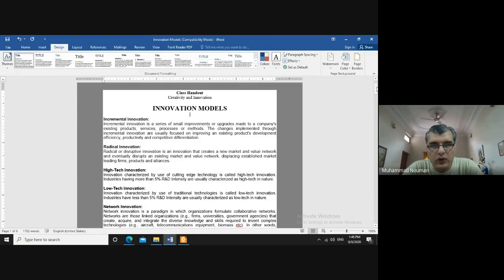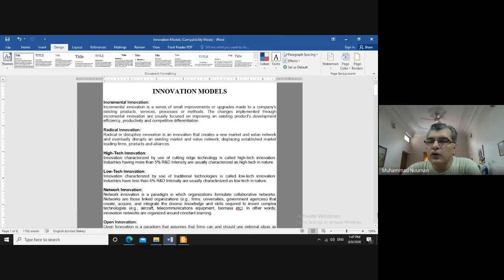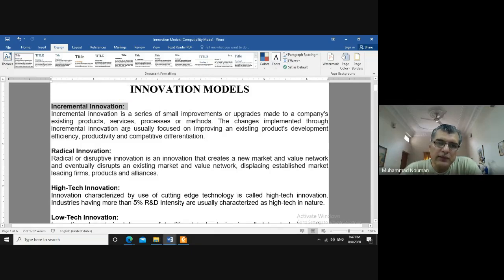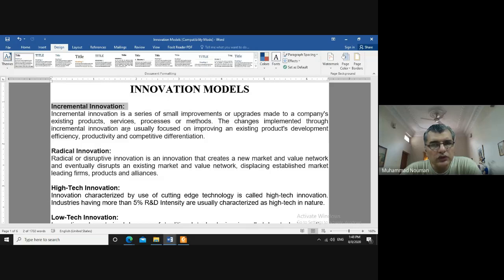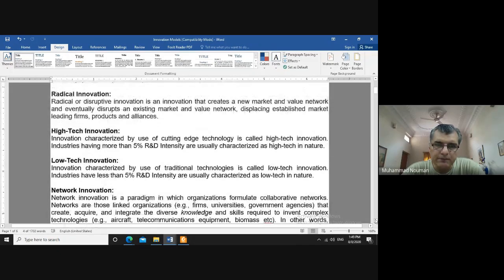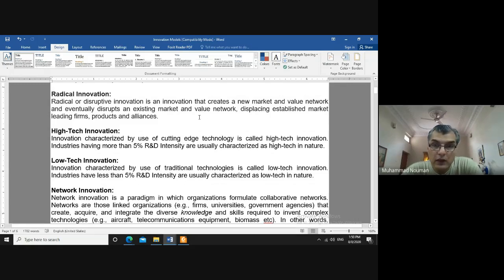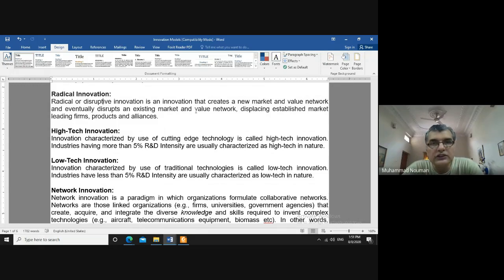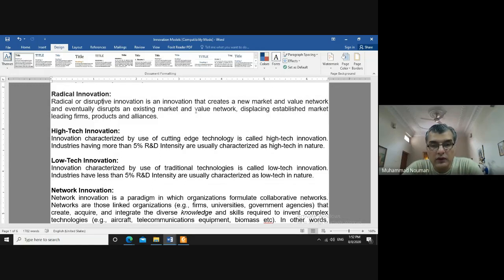7. LECTURE: Innovation Models (CPEC, National Systems of Innovation & Pakistan's ST&I Policy)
This video lecture for Week 15 of the course 'Creativity and Innovation' reviews some of the major Innovation Models that help understand how to develop and manage innovations. Using one of the Innovation Models named the National Systems of Innovation, various dimensions of the China-Pakistan Economic Corridor (CPEC) are presented. The lecture concludes with a brief review of Pakistan's 'National Science, Technology and Innovation Policy' to help understand some of its key facets.